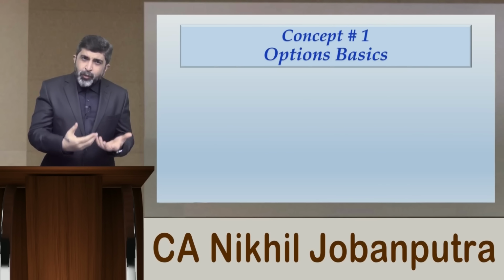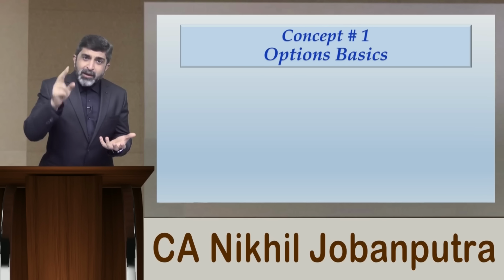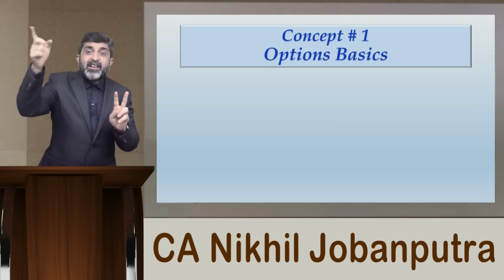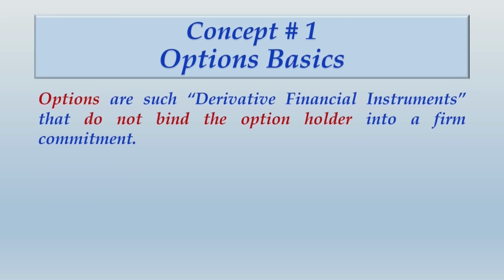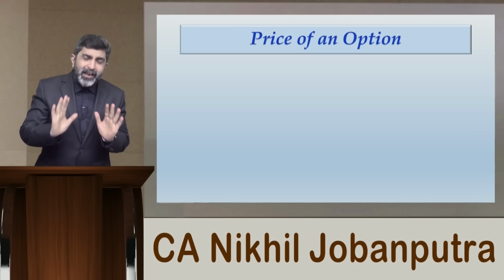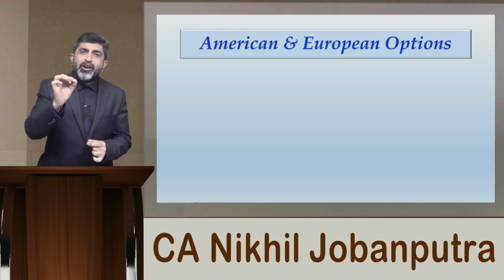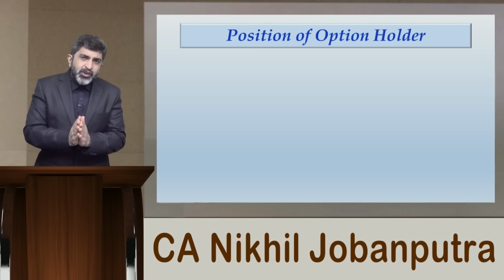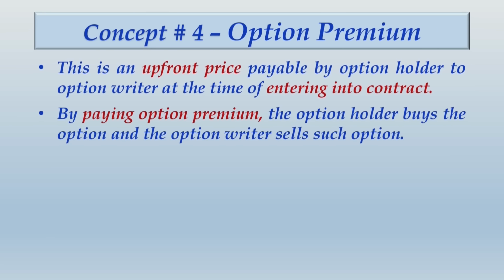Derivatives - Options Basics (Part 1) | Call & Put Options | American & European Options